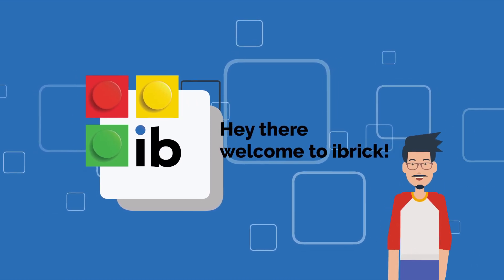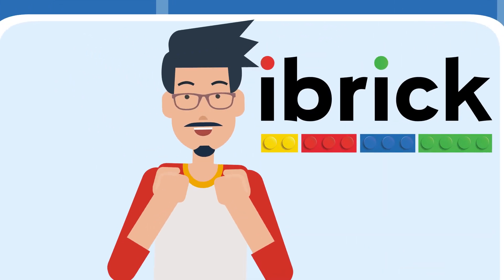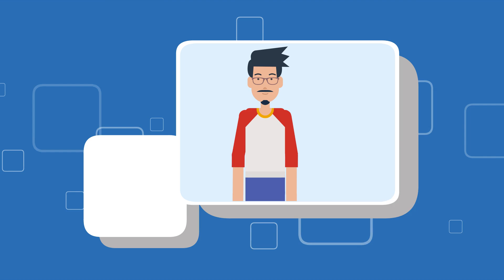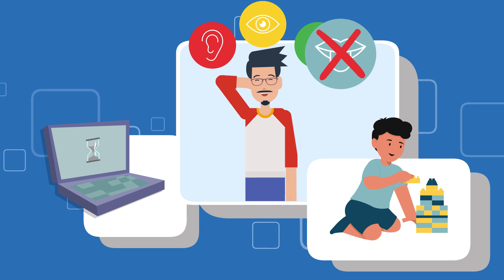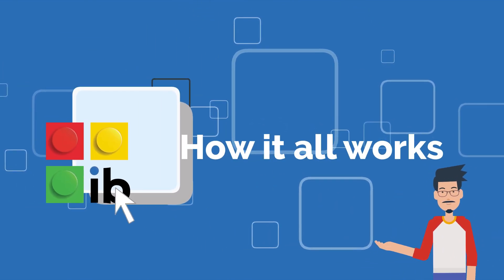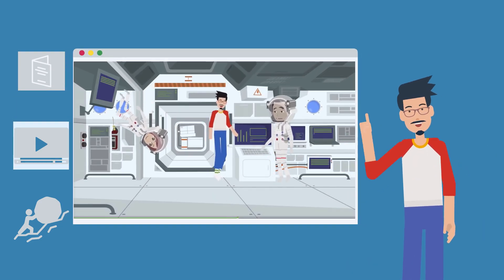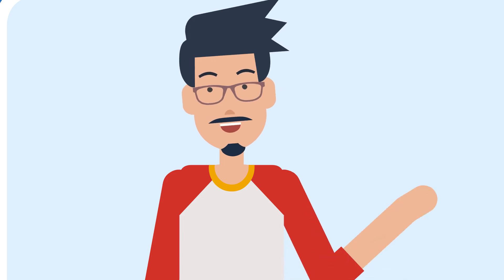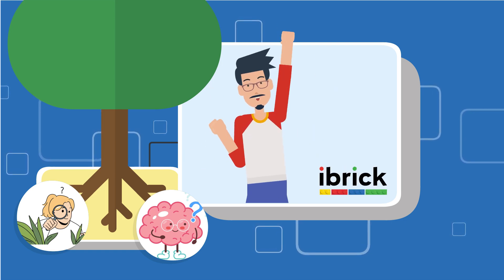ibrick STEM Adventure - Awesome brick based STEM subscription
In today's digital world, ibrick offers a unique solution that combines the magic of physical building with the benefits of online learning. Through LEGO-compatible kits and a series of captivating weekly video lessons, the company empowers children's natural curiosity and nurtures their STEM skills. ibrick's innovative model allows children to explore, create, and solve problems in an enjoyable and enriching way, while developing essential skills such as critical thinking and creativity. With new challenges every week, the platform ensures that learning remains fresh and interesting, providing children with quality screen time that is both beneficial and fun. Whether for homeschooling or as a supplement to traditional education, ibrick offers an innovative way to turn children's free time into an enriching and enjoyable experience, creating a solid foundation for a future full of success and achievements.